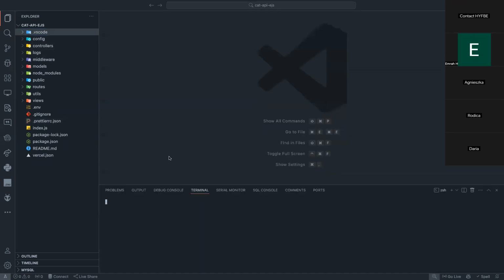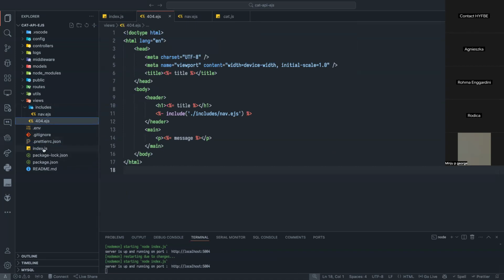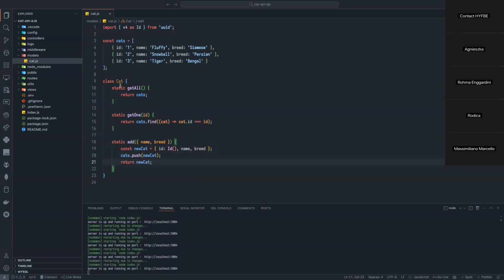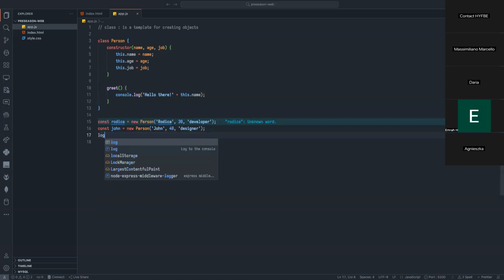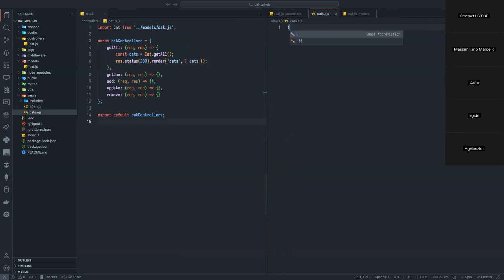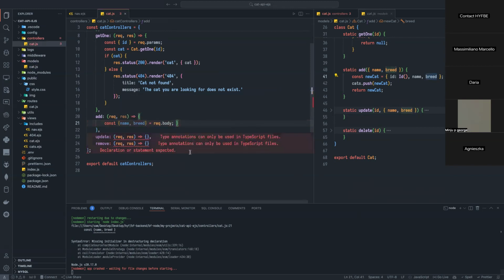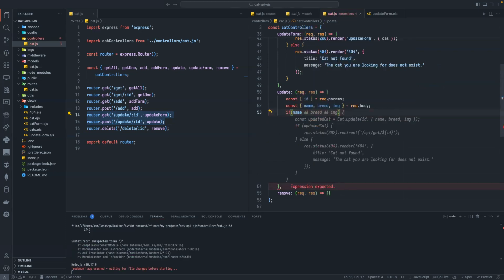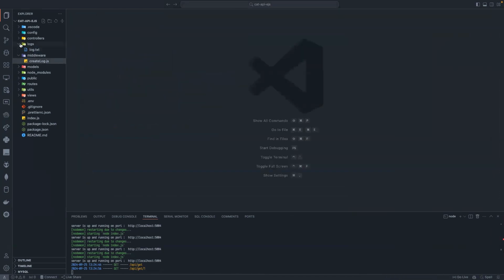bf 2024 nodejs 8